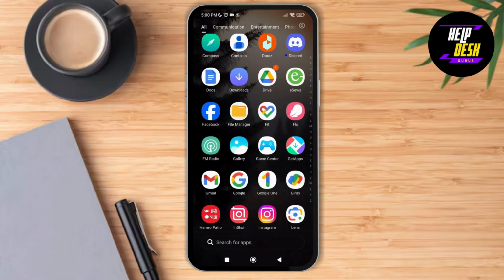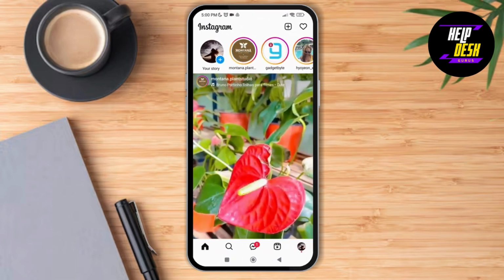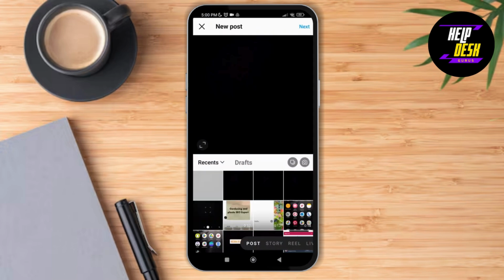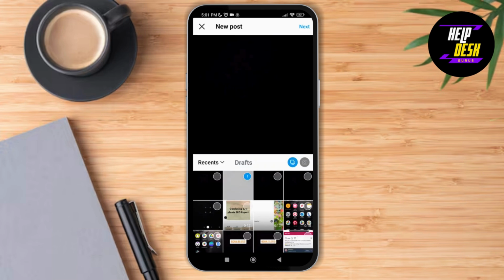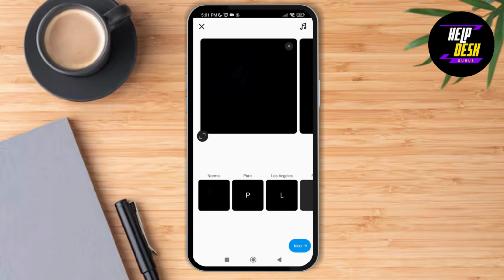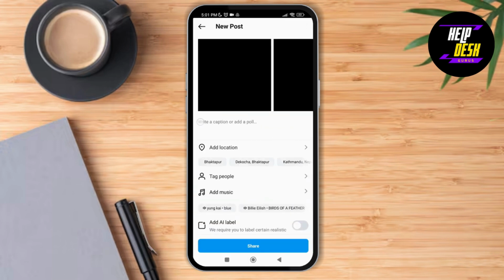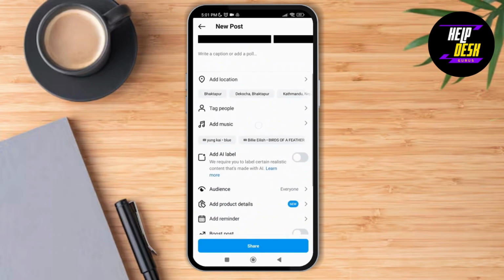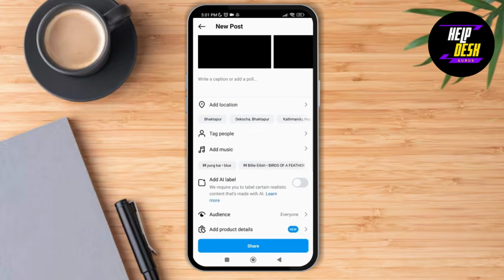How to Add Multiple Photos on Instagram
Welcome to our step-by-step guide on "How to Add Multiple Photos on Instagram"! If you're looking to showcase your favorite moments, products, or memories in a single post, this video is perfect for you. We’ll walk you through the process of adding multiple photos to your Instagram feed, using the carousel feature effectively, and making your posts more engaging. From selecting the best images to editing them for a cohesive look, you’ll learn everything you need to know to enhance your Instagram presence.

In this video, you'll learn:

How to use the carousel feature on Instagram
Tips for editing photos before posting
How to create engaging posts with multiple images
Best practices for using multiple photos on Instagram